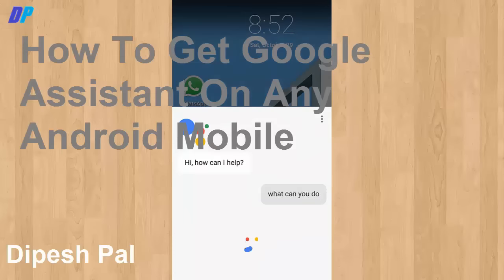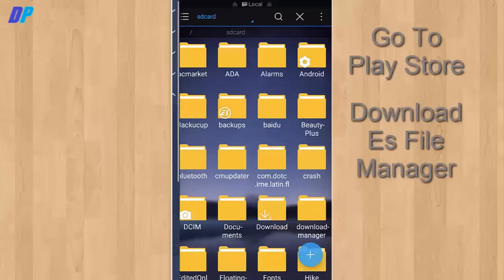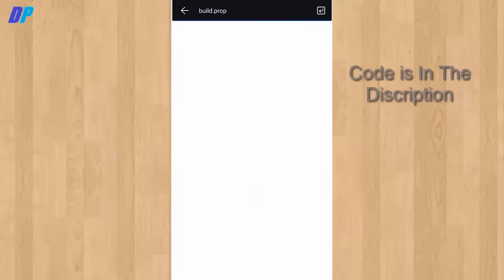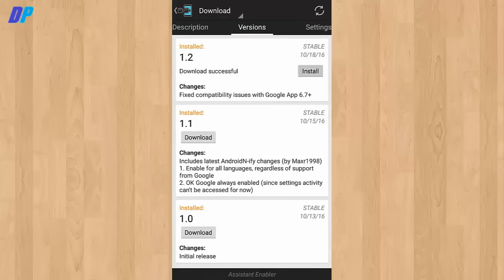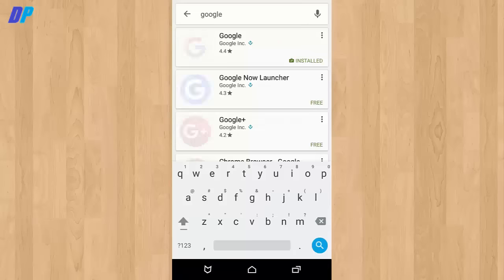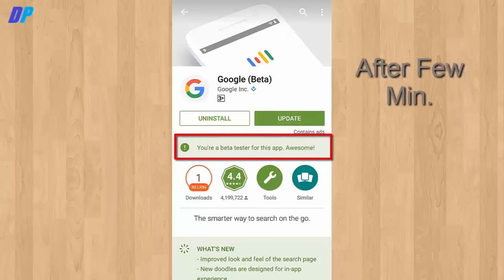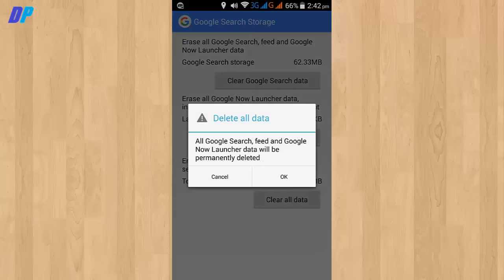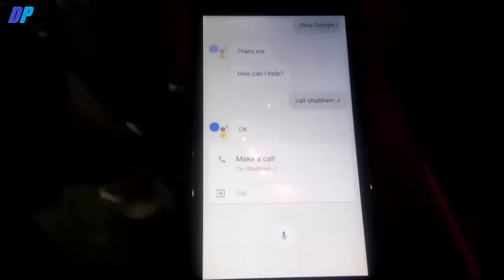How to get google assistant on any android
How to get Google Assistant on any android mobile but Not work on KitKat devices.

Code-
ro.product.model=Pixel XL
ro.opa.eligible_device=true